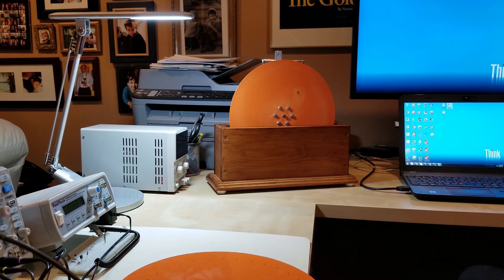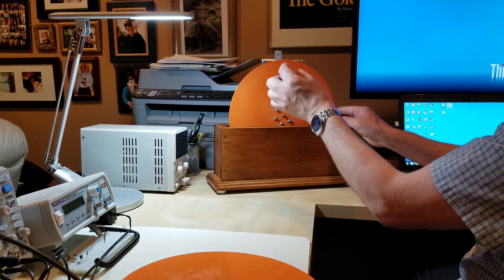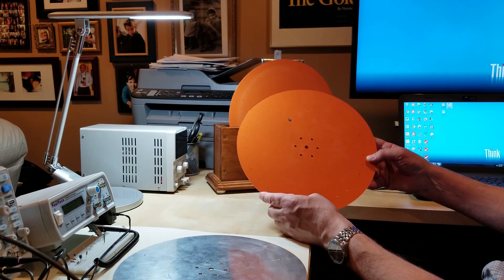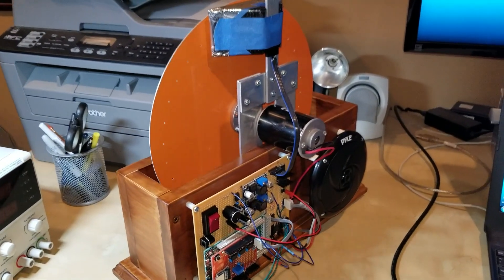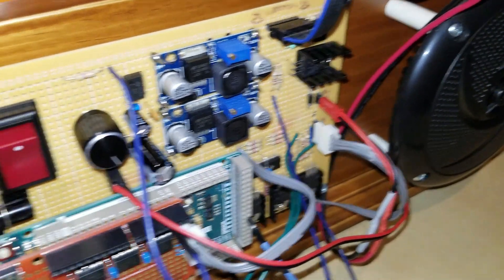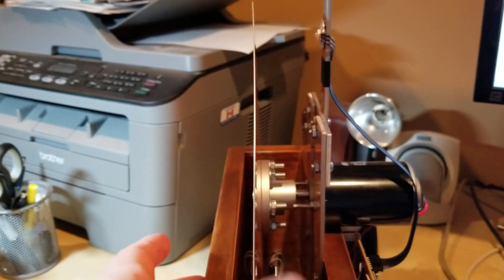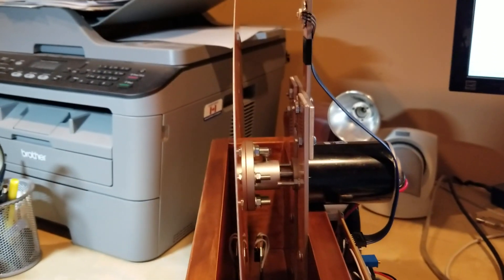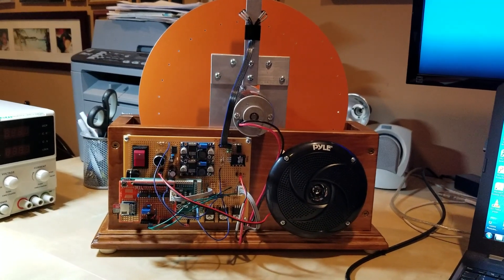A Closer Look at My Mechanical Colour Television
In this video, I discuss the history of mechanical television and show some of the construction details.